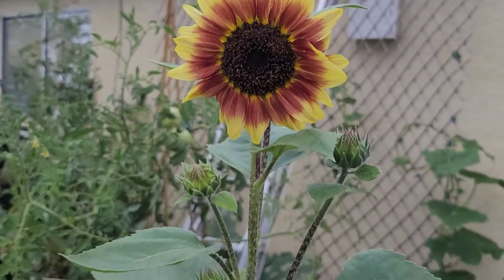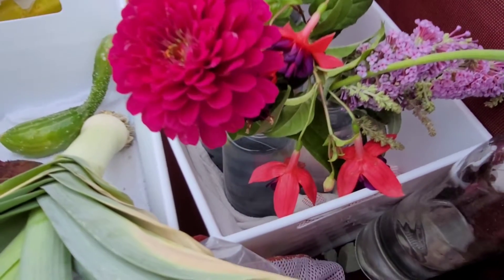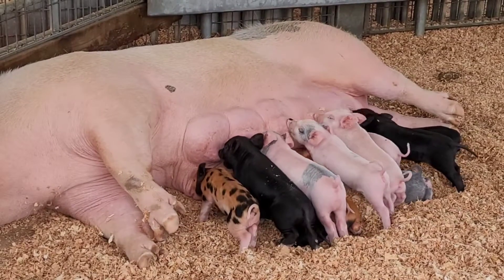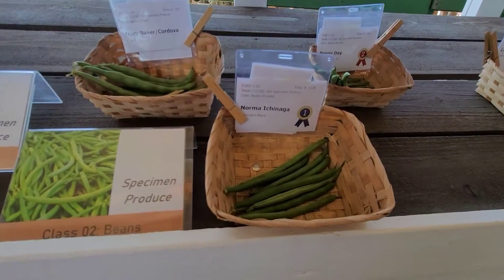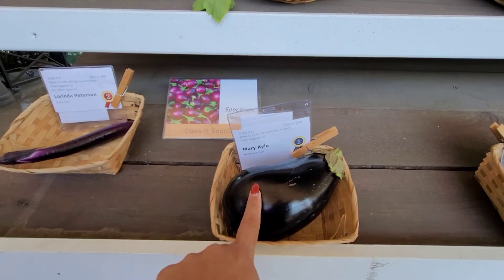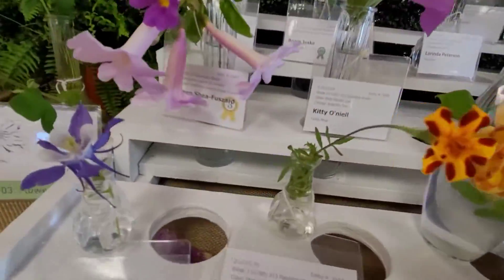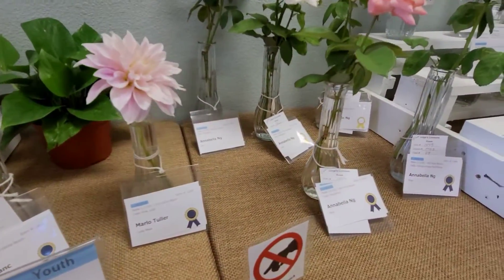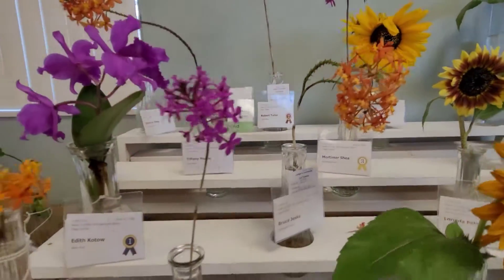Week 3 OC Fair Fruit & VEGETABLE Competition Costa Mesa, Ca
Hi planty people!! Its week 3 of the Orange County Fair in Costa Mesa, Ca. As week 3 was approaching, I wasnt sure if I would have more to enter. But somehow I managed to submit 20 items! You will have to watch to see if any of these items won!! Sorry for taking so long to get these videos out to you guys. Im a busy mama.
YOU CAN FASTER UPDATES ON MY WINNINGS THERE, THAN WAITING FOR THESE VIDEOS TO COM OUT.

This 2021 Gardening Season, I will be posting Tomato Growing Tips ALMOST  every Tuesday on my INSTAGRAM PAGE, and NOW Here on You Tube too!! Still, Make sure you go give me a follow at  :